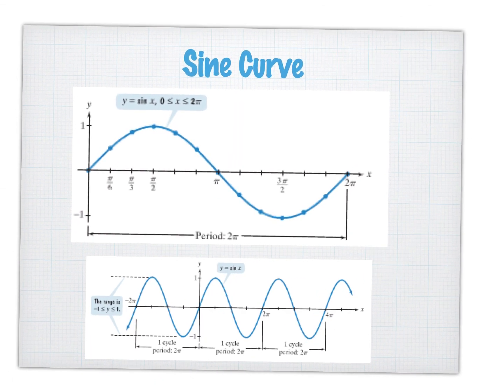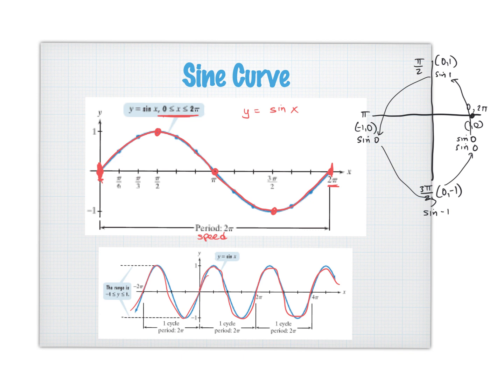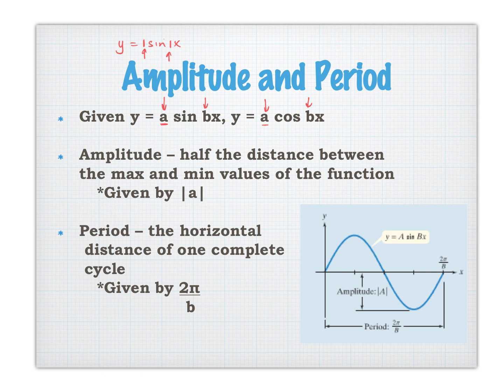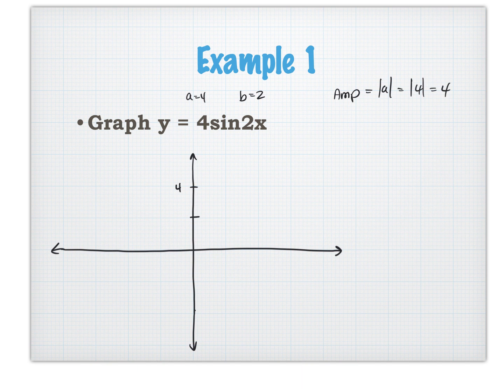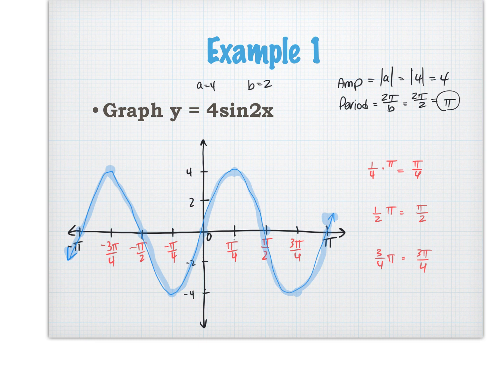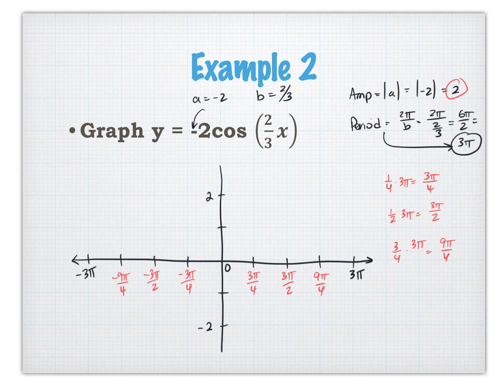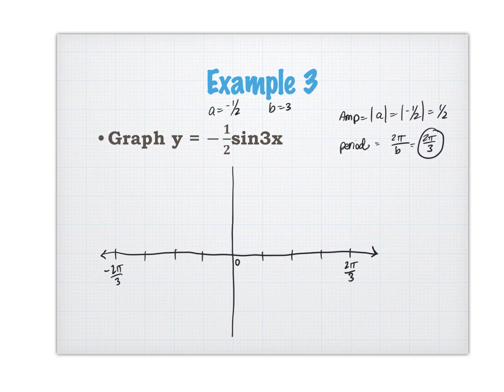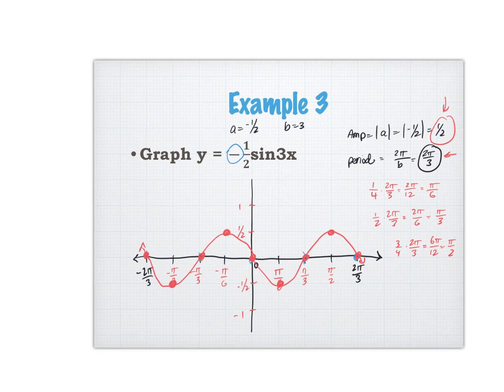Chapter 6 Section 4_Graphs of Sine and Cosine Functions_Part 1